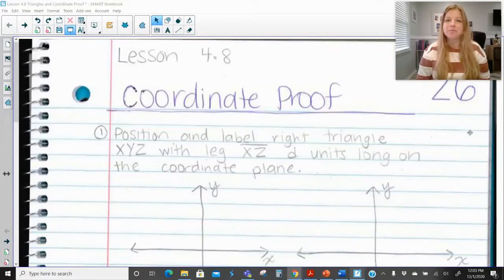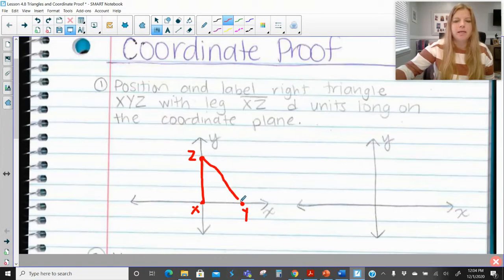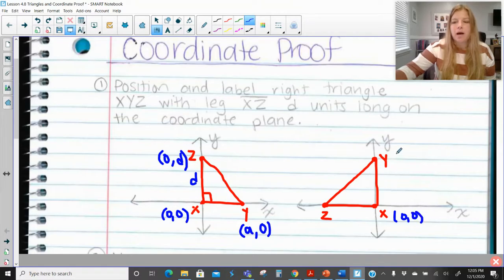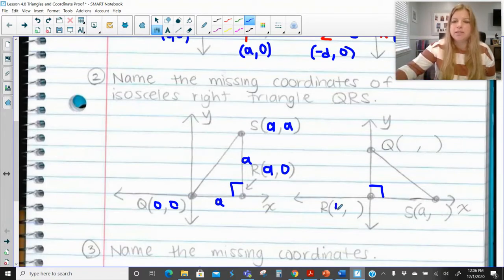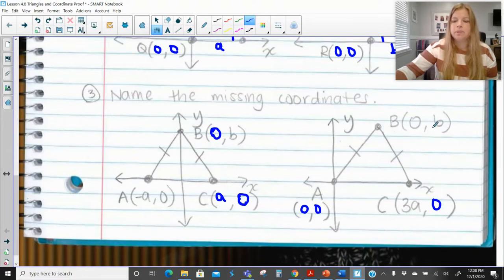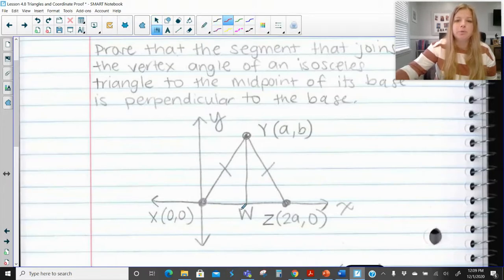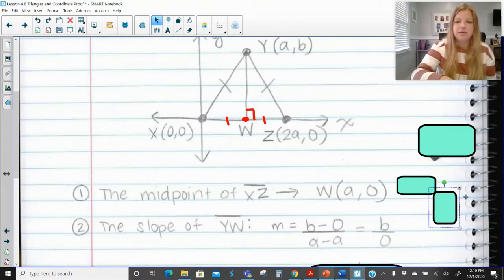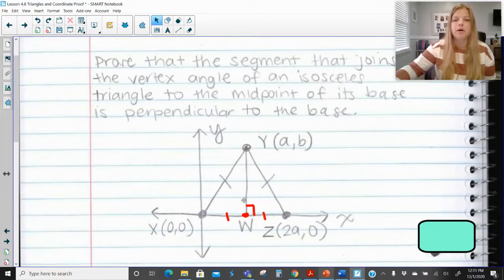Geometry - Coordinate Proofs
Join me as I show you how to work with proofs on the coordinate plane, and how to prove that two segments on the coordinate plane are perpendicular.

Quizlet: @yakubovmath
Teachers Pay Teachers: @iteachalgebra